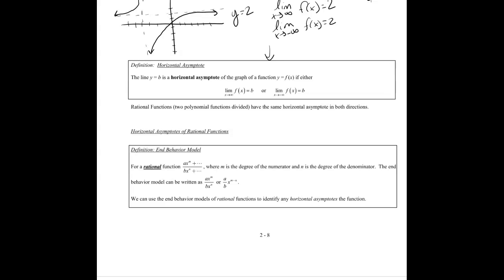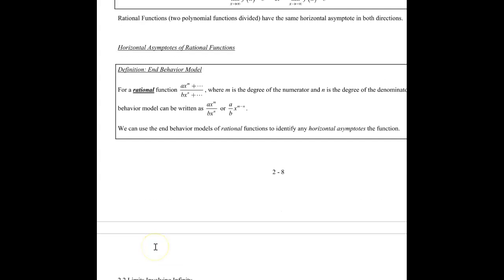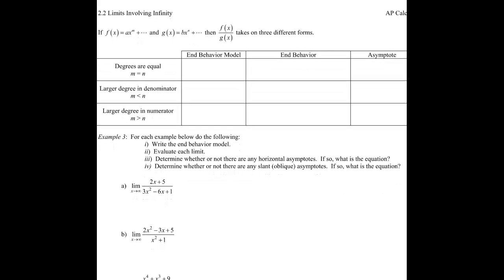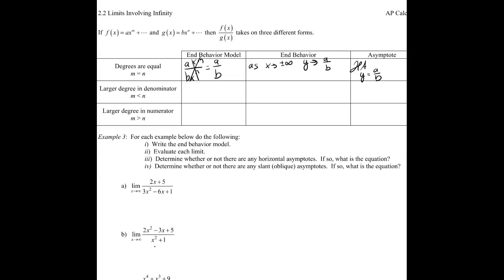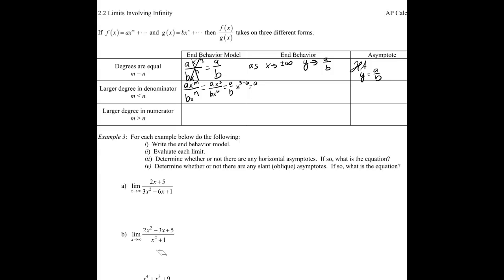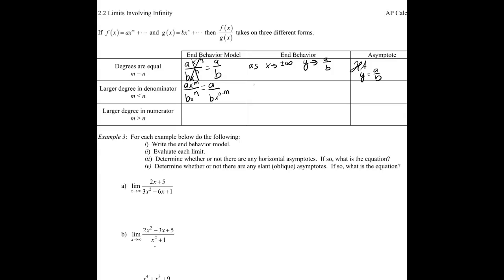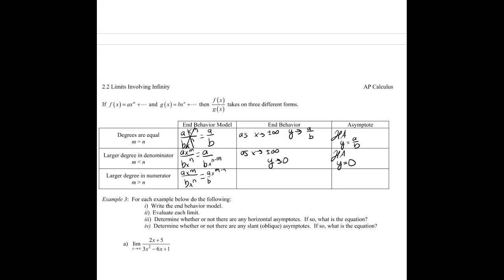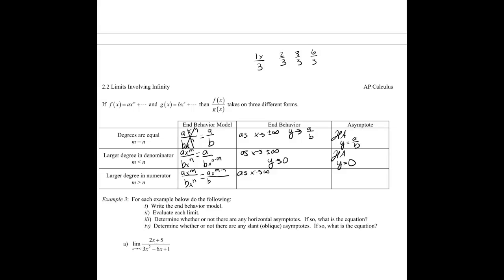Calculus 2.2 part 2